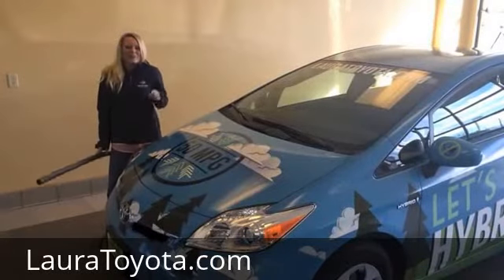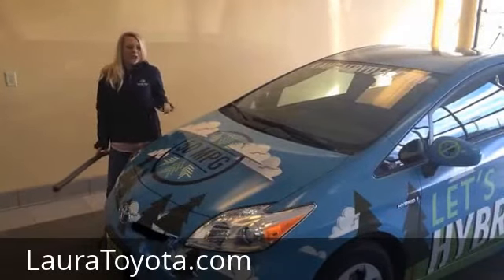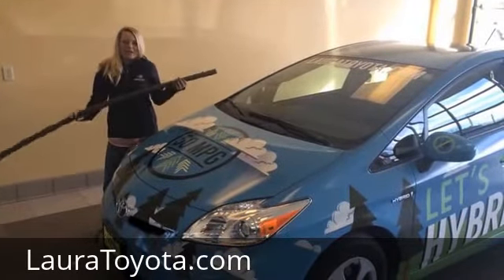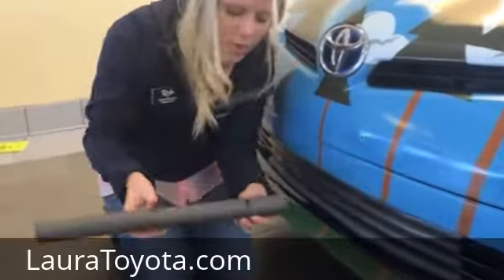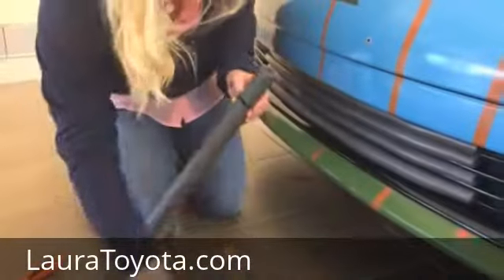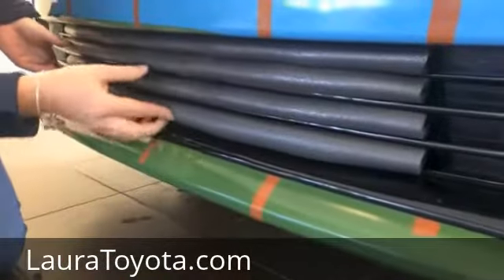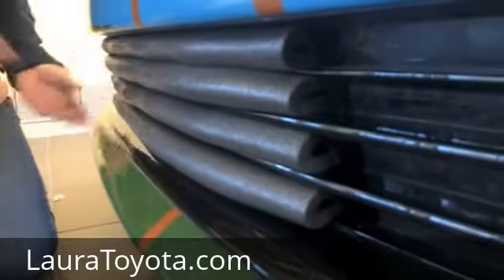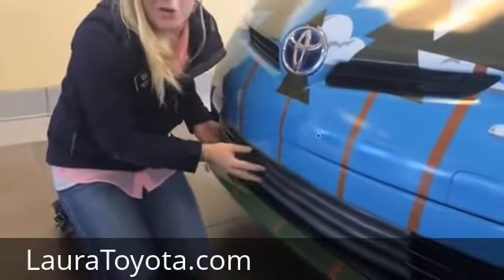Engine Blocking in the Prius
Laura, hypermiler from Ressler Motors, shows you how to block the engine in your Prius to try and get better fuel mileage!